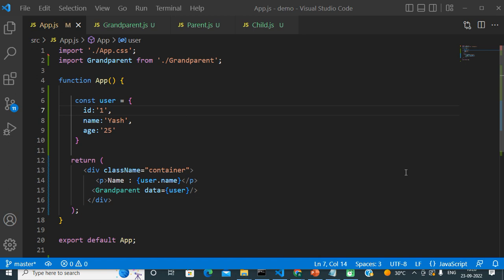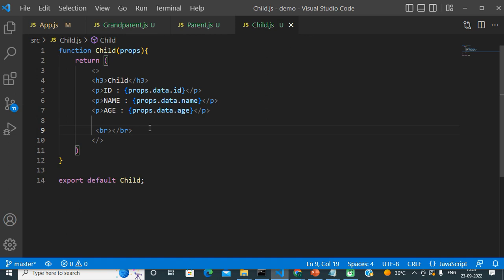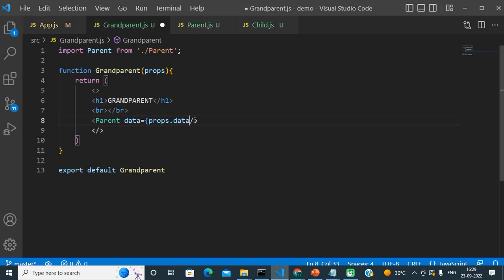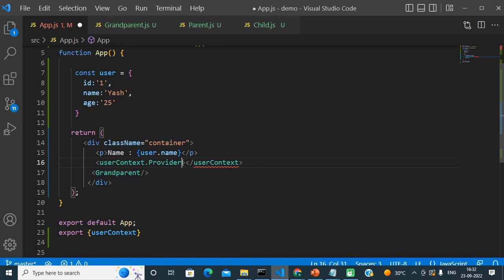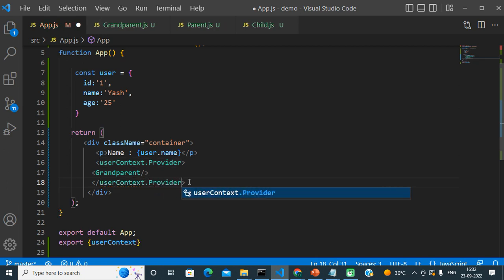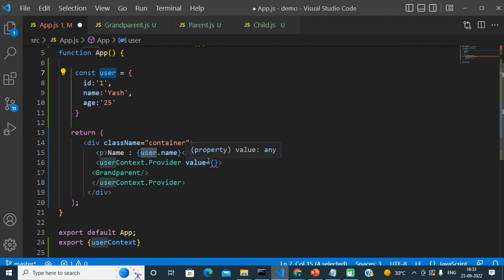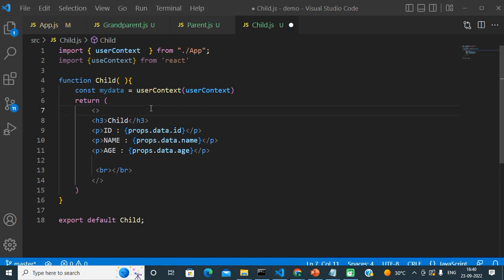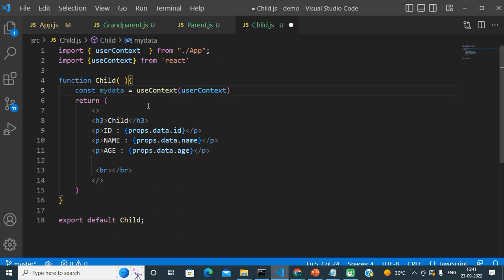useContext Hook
with the help of use Context hook, we can pass data from parent to any of its child.